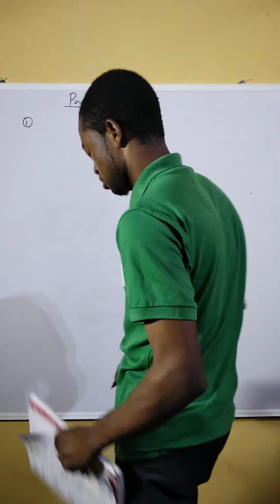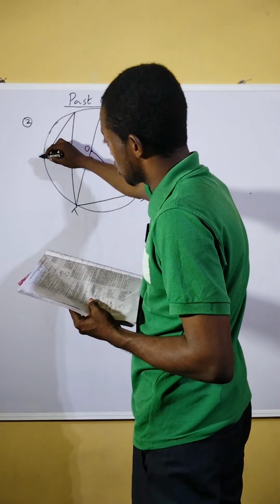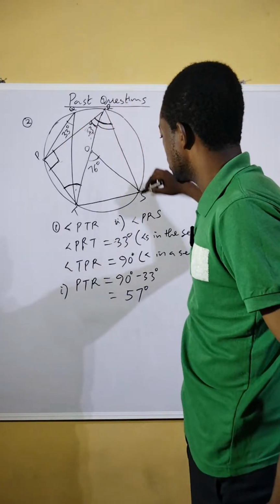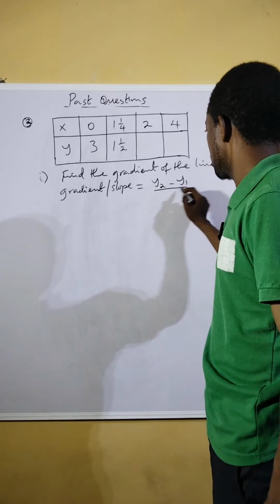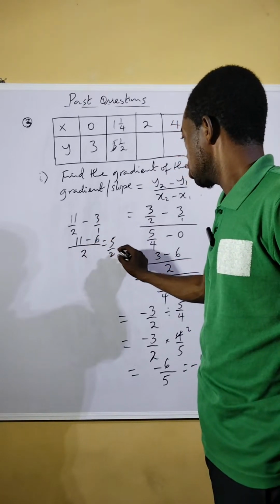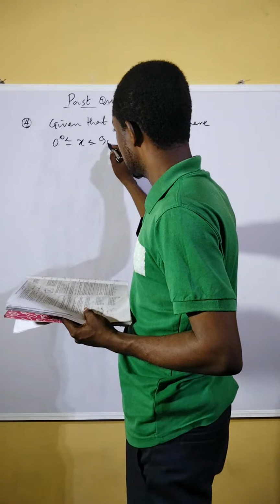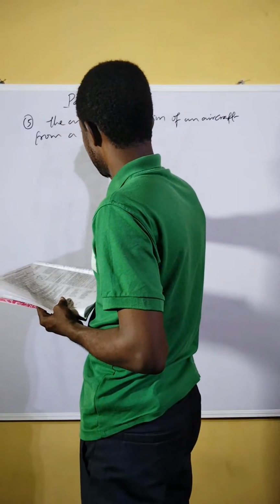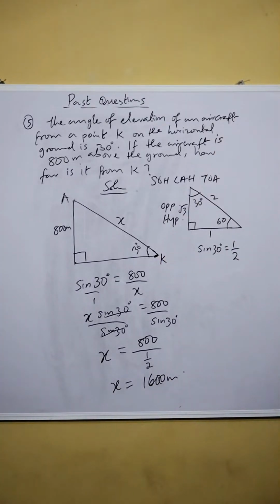Master T Maths Class is live!